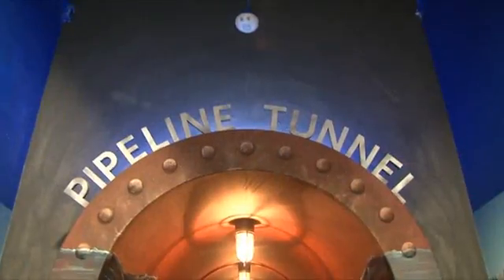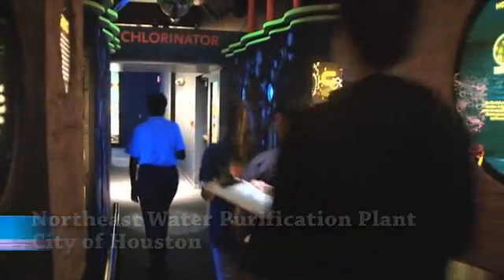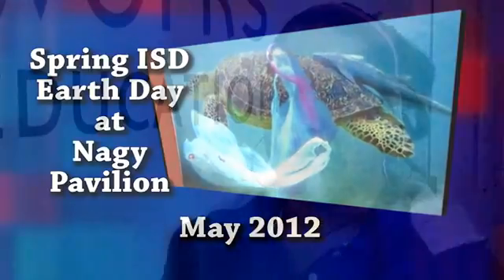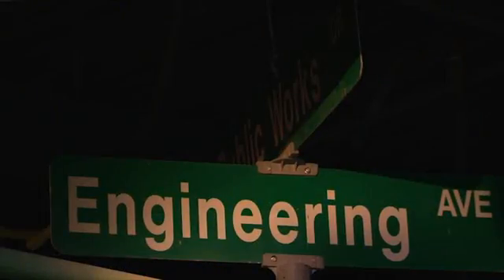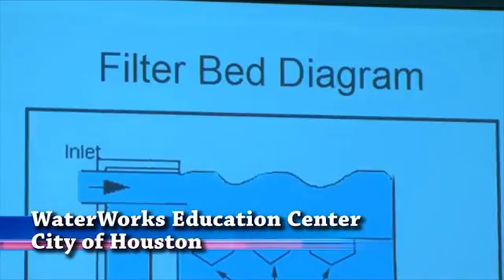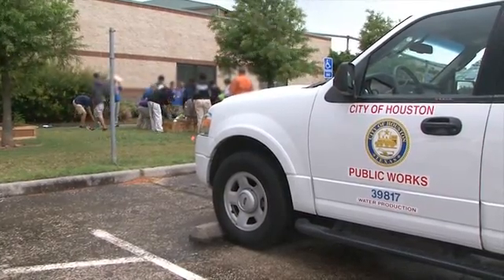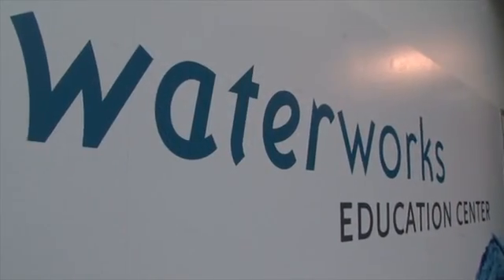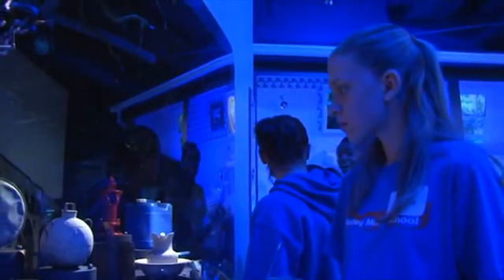Spring ISD Students Learn About Environmental Sciences at The WaterWorks Education Center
Bailey Middle School students studying environmental sciences visited The WaterWorks Education Center to learn about our water supply.